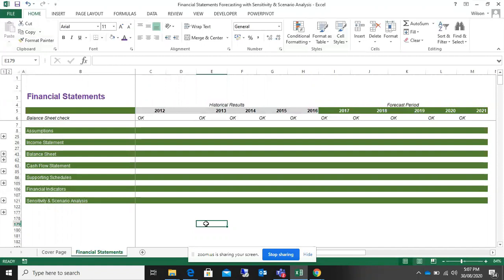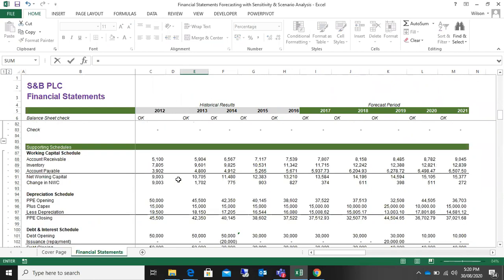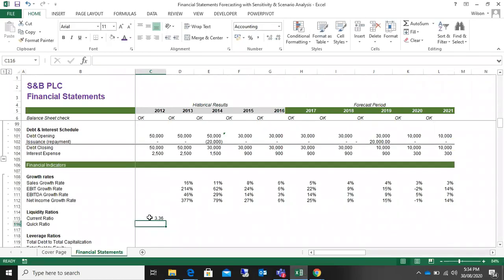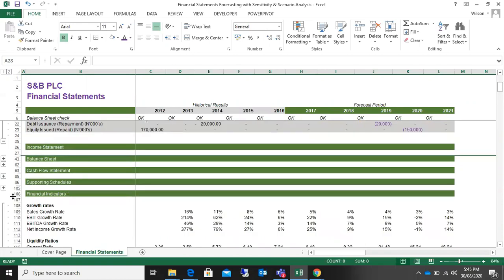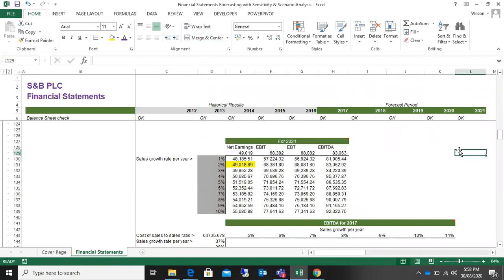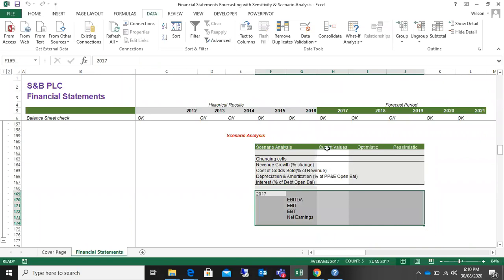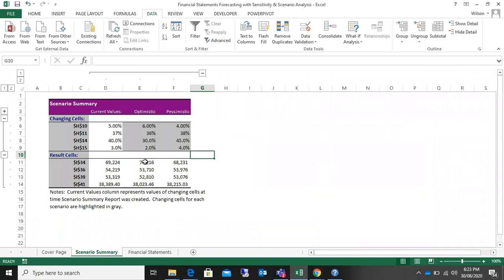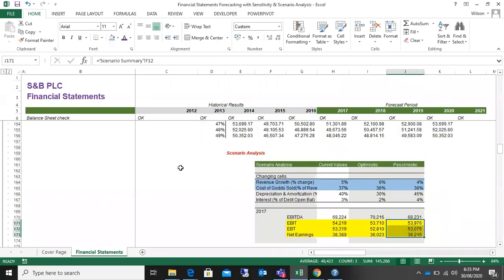Sensitivity & Scenario Analysis